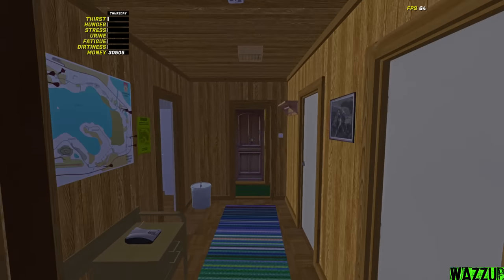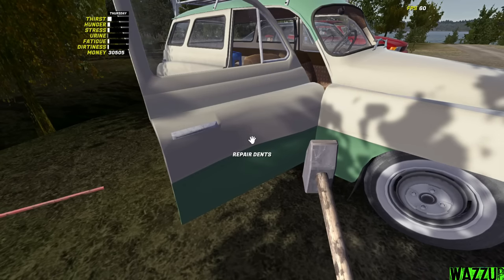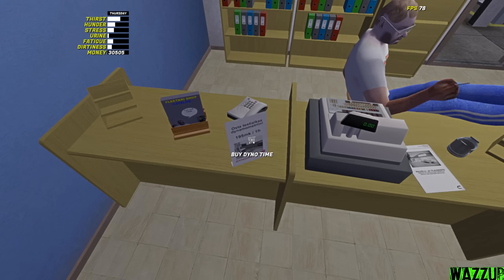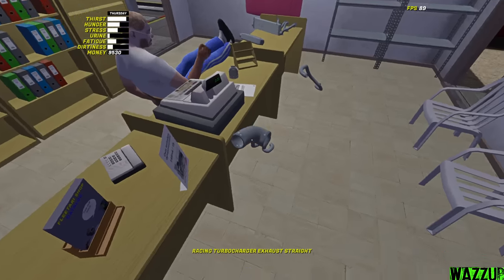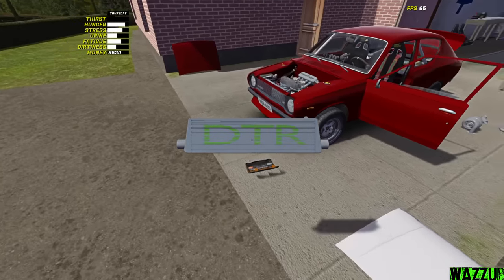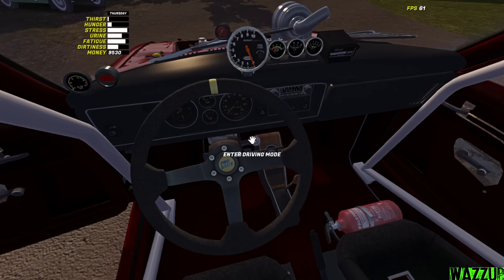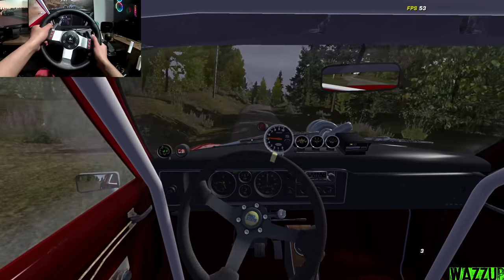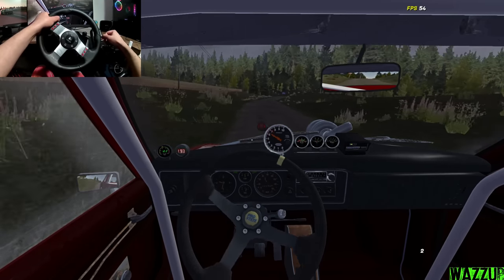BIG TURBO Goes Wild!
💻My PC💻
⚠️PC Case: Xigmatek OVERTAKE
⚠️PSU: Xigmatek HYDRA 750W
⚠️Mother Board: GIGABYTE H510M S2H
️⚠️Processor: I5 10400F
⚠️RAM: 2 x 16GB RAM DDR4 3600Mhz
⚠️Graphic card: PALIT RTX 3070 TI GamingPro 8GB
⚠️HDD: 1TB
⚠️SSD SATA: TeamGroup 240GB
⚠️SSD NVME: MSI SPATIUM M480 1TB

⚠️Logitech G27
⚠️Homemade Handbrake